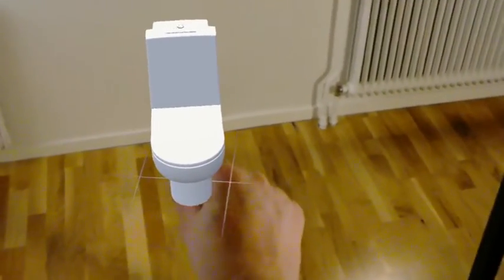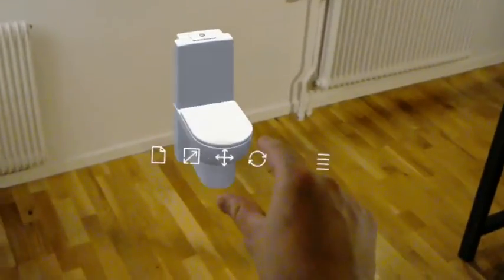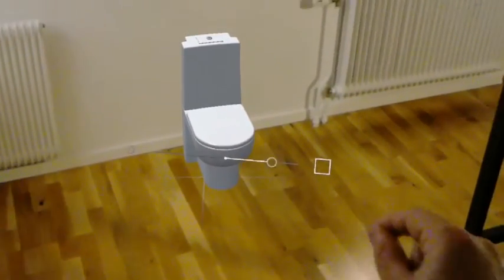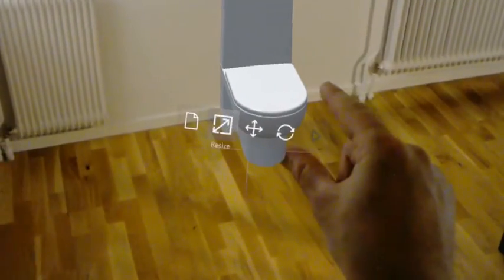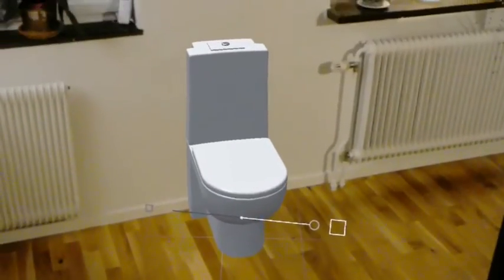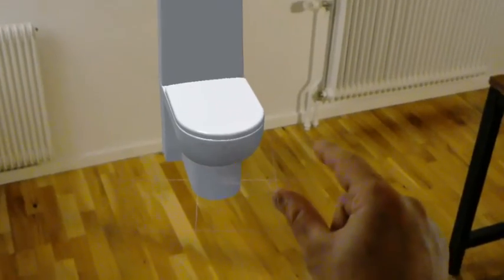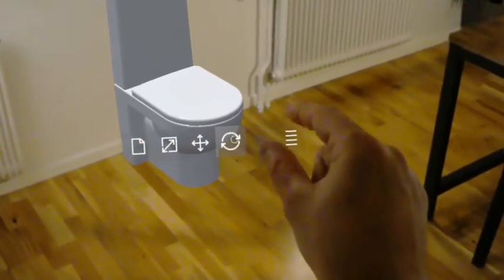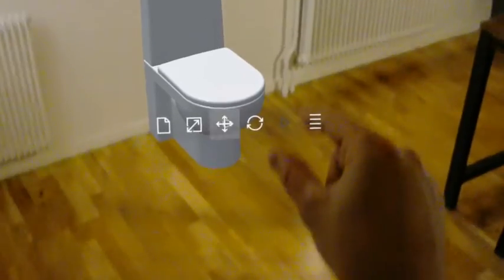Hololens interior demo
As a proof of concept I downloaded a 3D model from bimobject of a WC and placed it in my apartment to get a feeling of how it would look if I installed a real one. If used professionally there would need to be a custom built app, but this took me 30 min from idea to video recorded. Could be used by designers, architects etc.